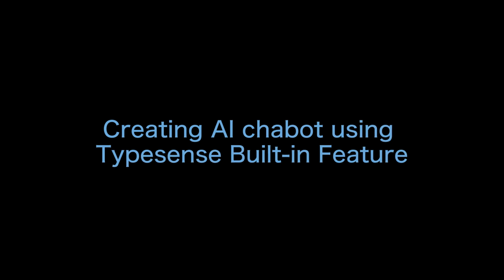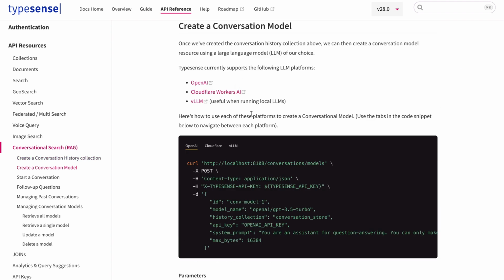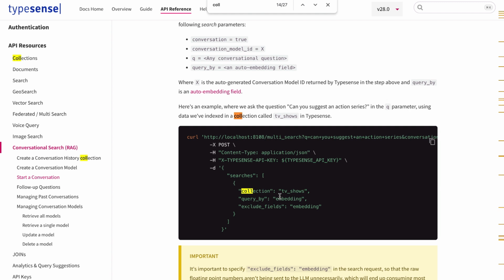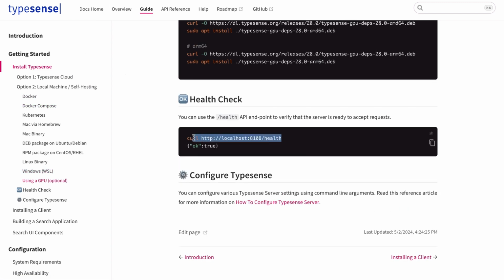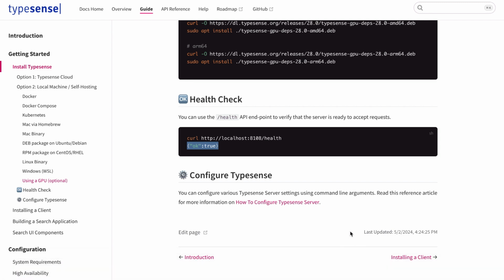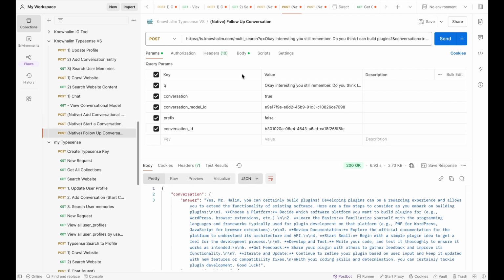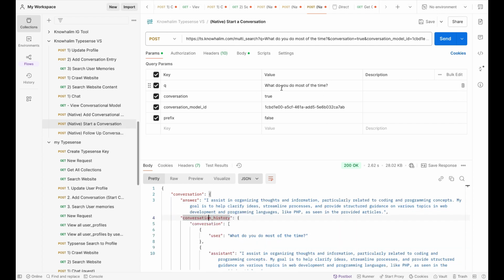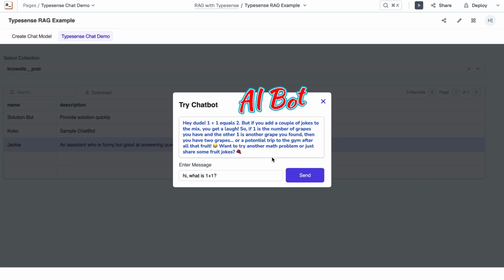How to use Conversational Search (RAG) with Typesense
Excited to share my recent exploration of Typesense and its RAG (Retrieval-Augmented Generation) feature for building a chatbot! In this video, I walk through the straightforward process of creating a collection, indexing data, and integrating it with Appsmith to develop a responsive chatbot. Check out the demo to see how it works—hope you find it as interesting as I did!